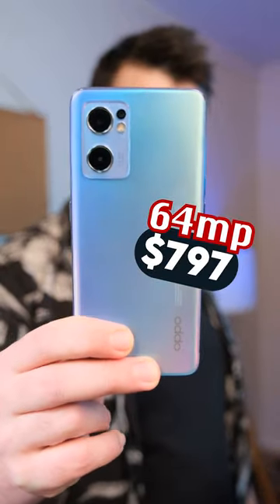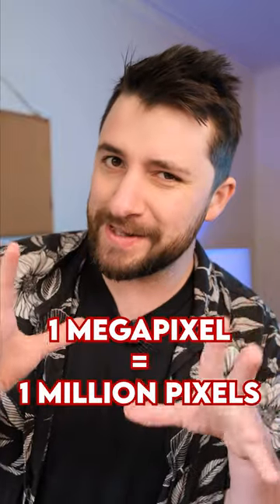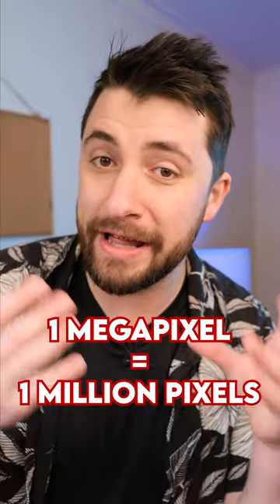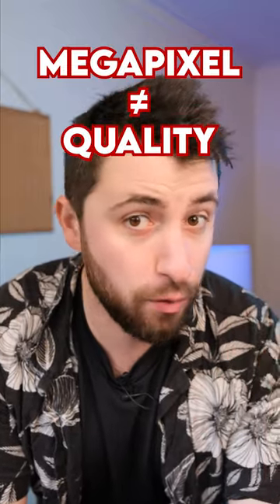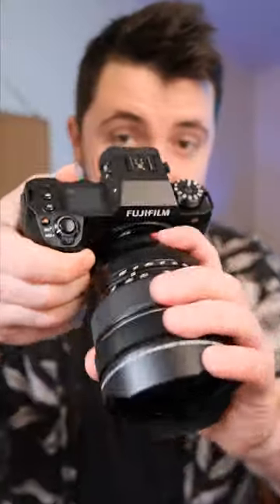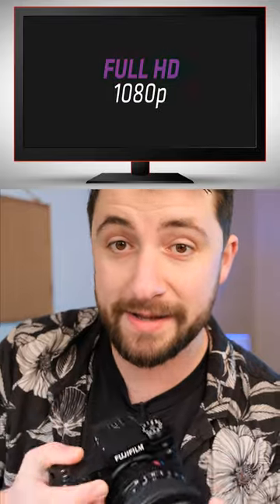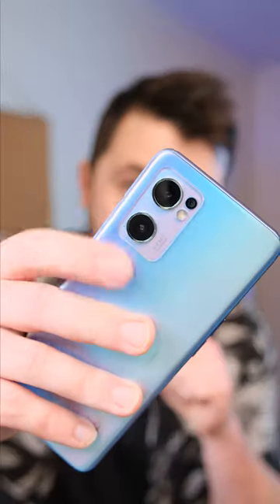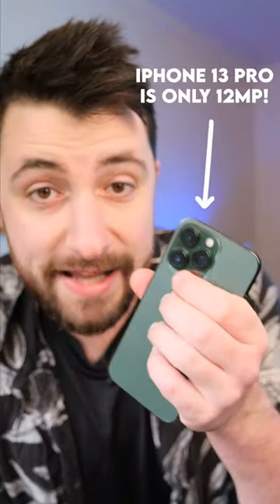Megapixels ≠ Quality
Do camera megapixels matter? Are mobile phone cameras better than expensive SLRs? Toby explains the basics in under 1 minute.